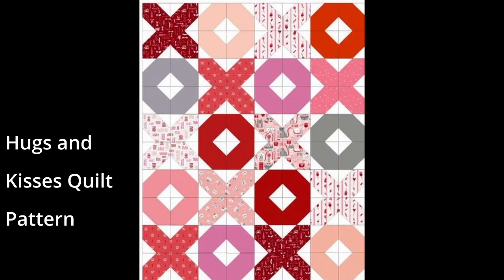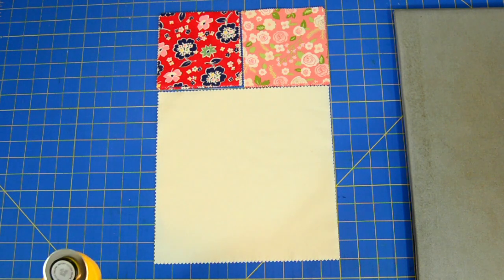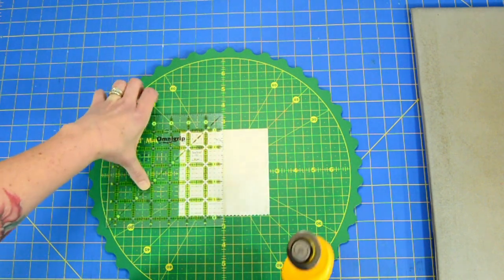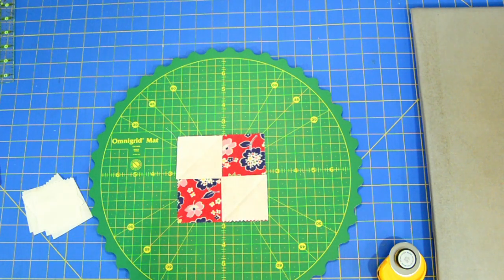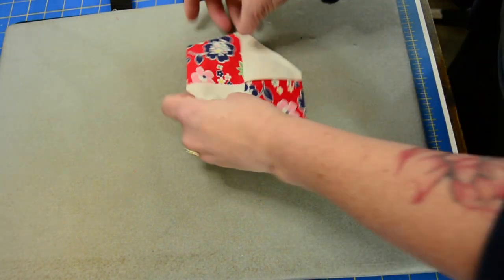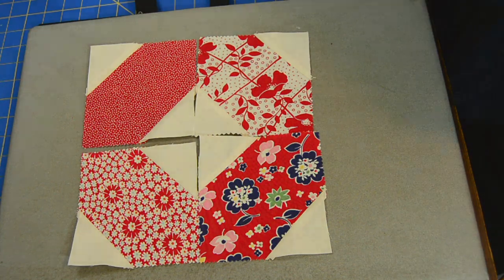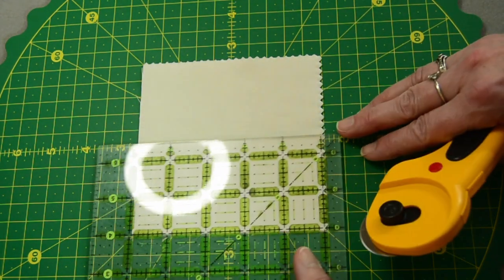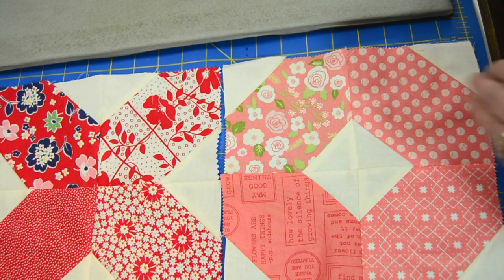Easy Beginner quilt of Hugs and Kisses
This easy quilt is great for a beginner quilter, which only uses one block!  Yes that is right one block will create this tried and true, Hugs and Kisses quilt top.  With the rotation of this one block it will make two different quilt blocks.

Material you will need:
2 - Main Color Charm packs
2 - Background color Charm packs
1/2 yards of binding
3 1/2 yards of backing
Rotary cutter
Sewing machine
Thread
Sissors
Straight edge
Cutting mat